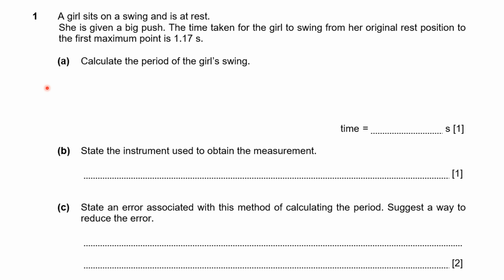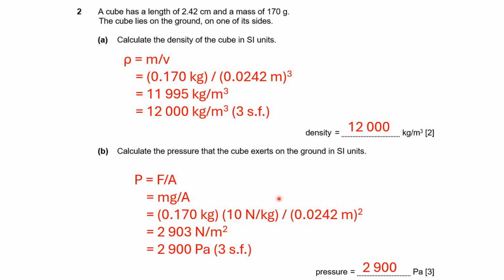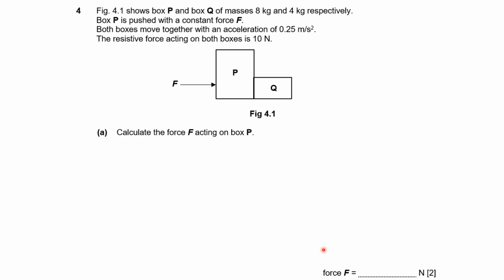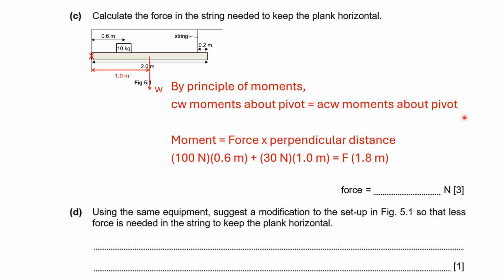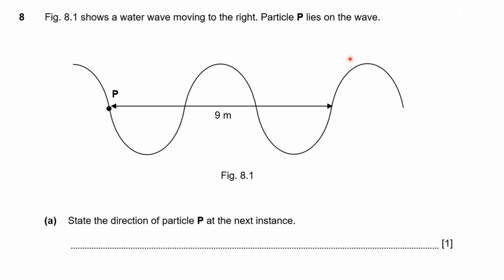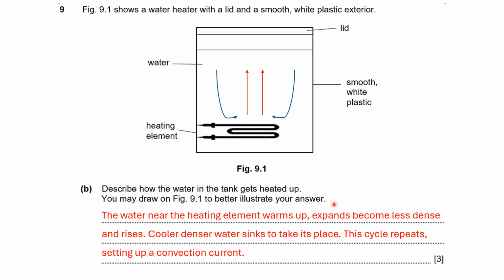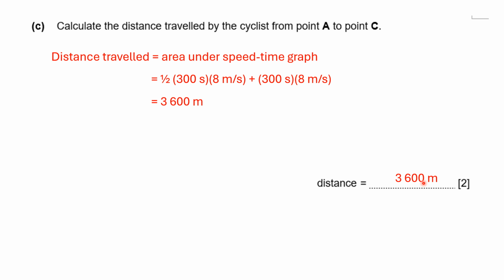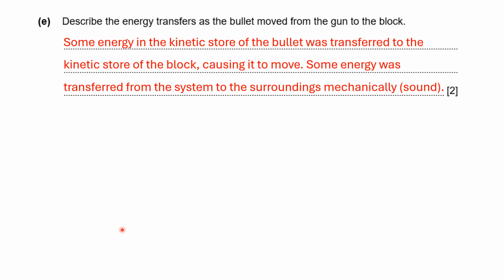2023 3E Science (Physics) Structured Questions Solutions